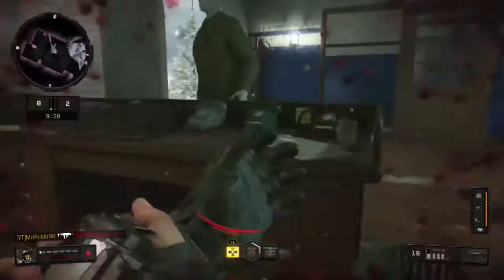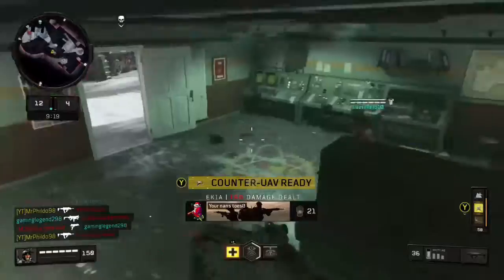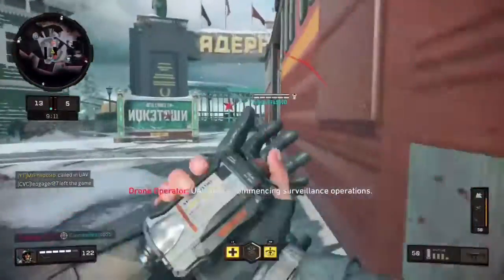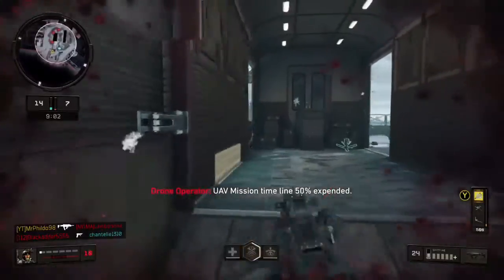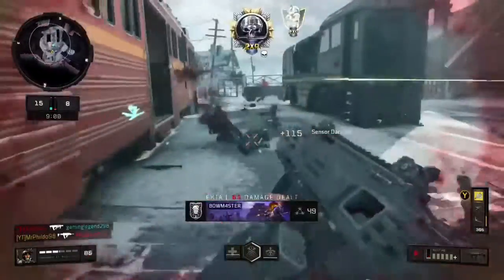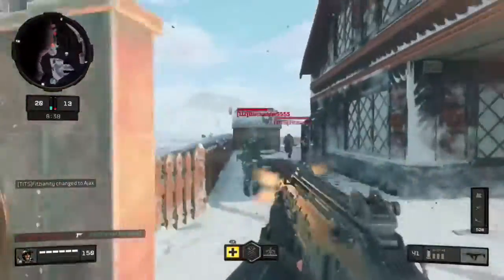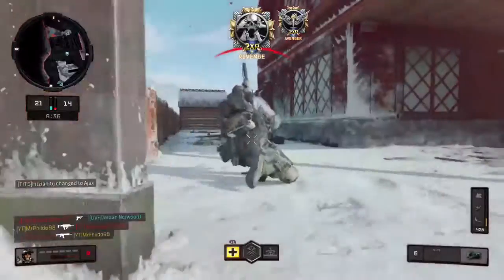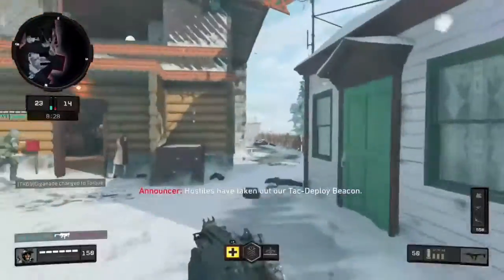Call Of Duty Black Ops 4 : The Gun You Need To Be Using. ( OverPowered )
Welcome back to the channel. Bringing back a old series to the channel or at least thinking about it as it helps you guys out and its new content for you.